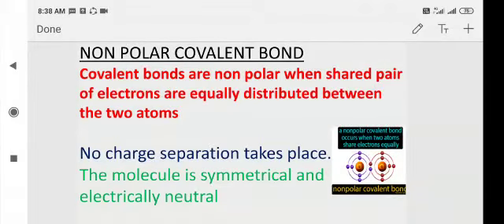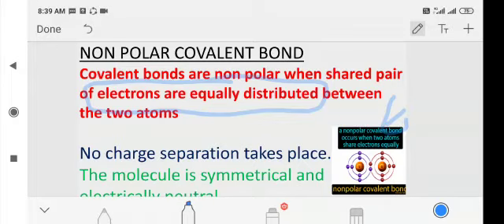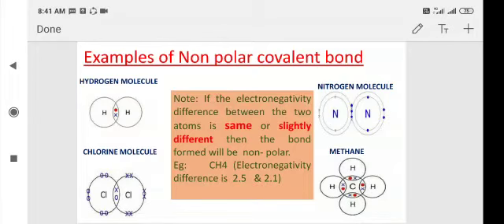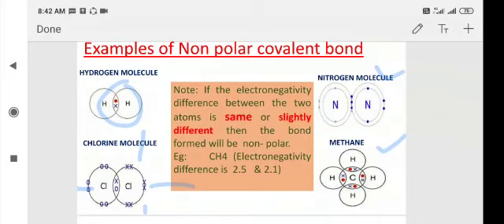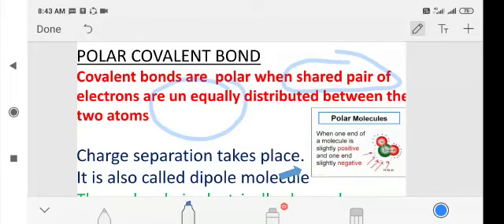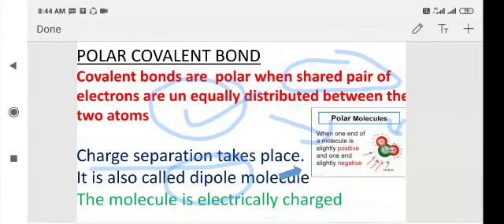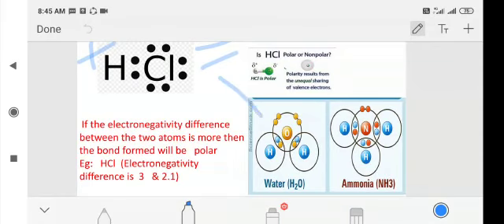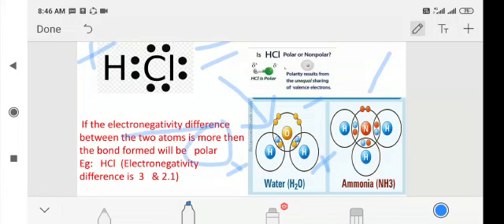Class 10 Chemistry:Non Polar Covalent bond